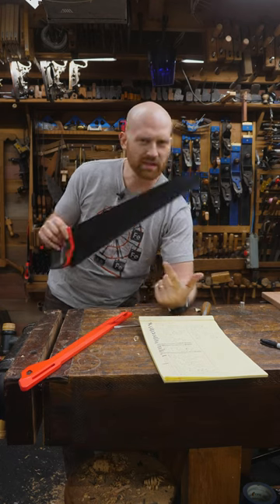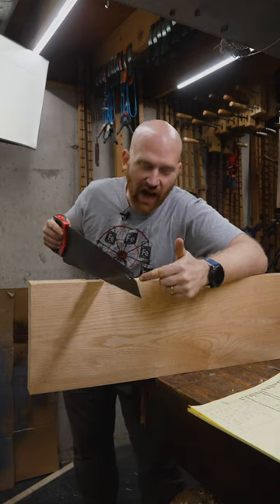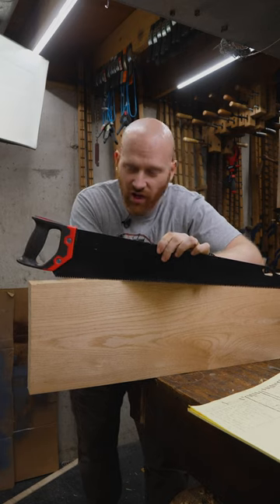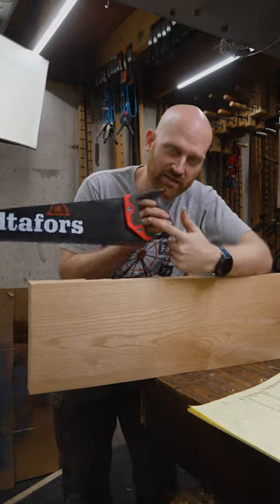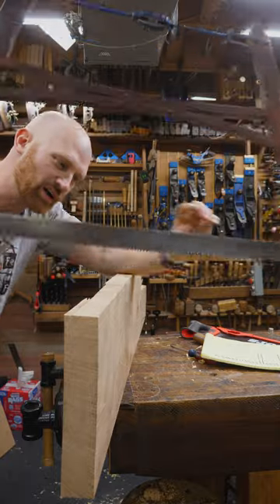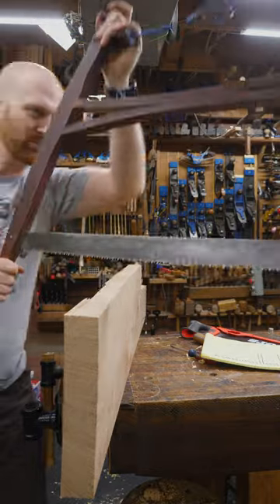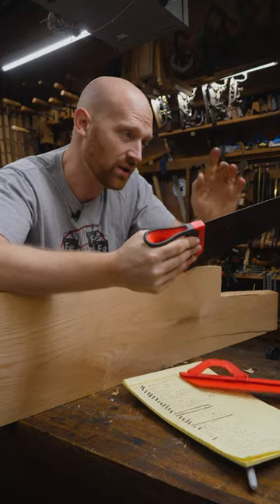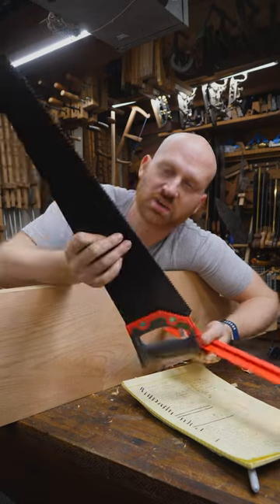Why I Use A Cheep Hard Point Saw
Why Do I Use a cheap handsaw with hardpoint teeth?

Russell Gough
Brian Suker
Rich Dodson
Sherlock
Brett Lance
Daniel McGrath
Ian McElcheran
Christopher Brown
Kenny-Anjanette Horn
Andrew Wilson